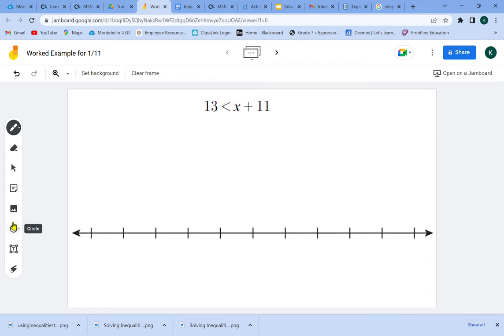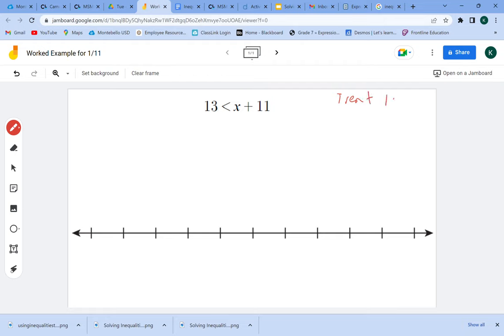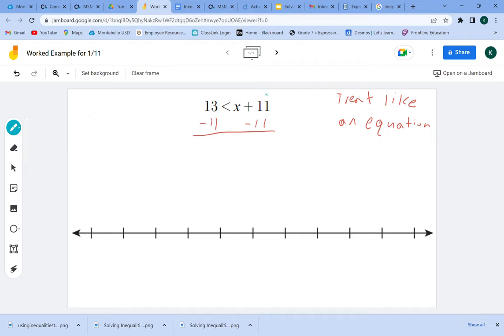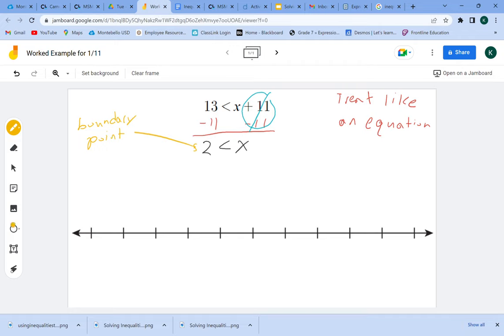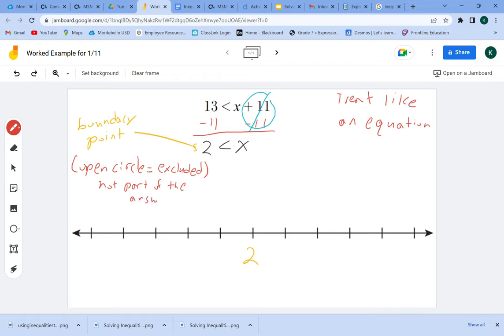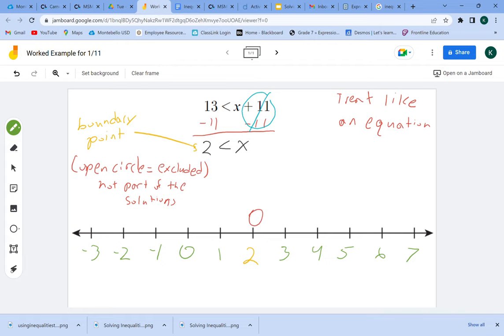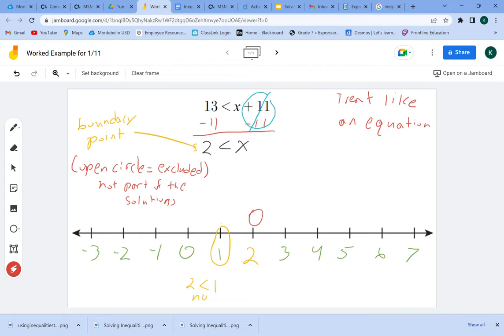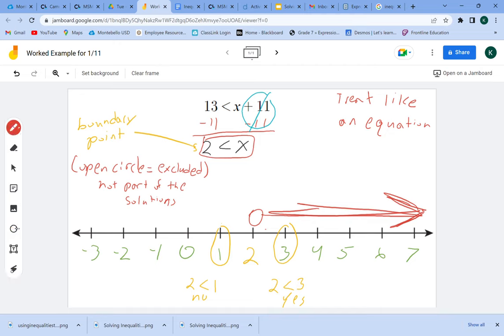Worked Example for 1 11